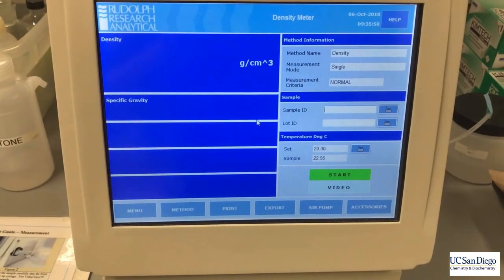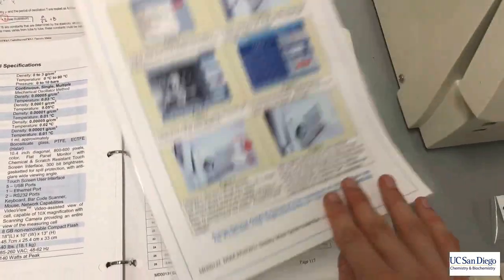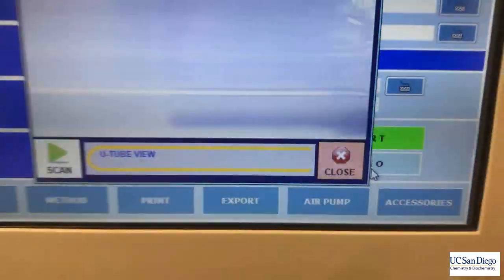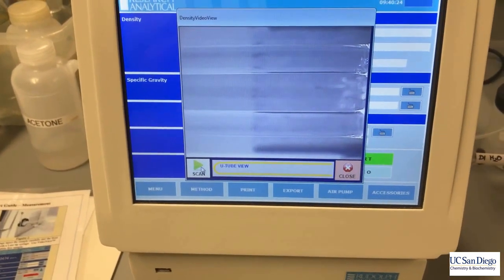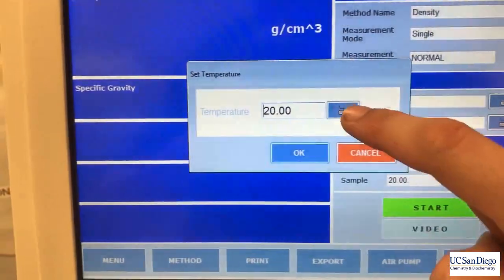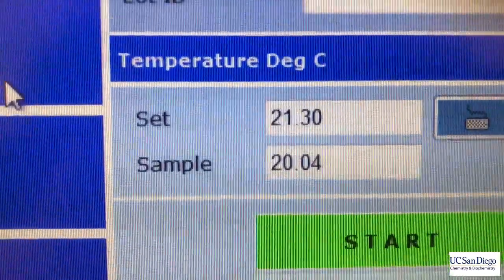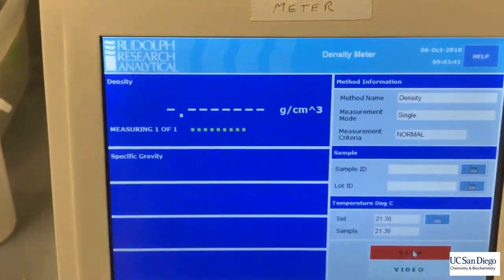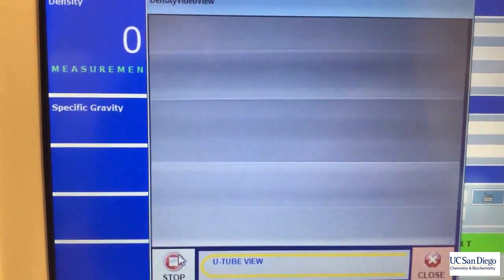Chem 100a - DDM 2911 Demo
Density meter demo for chem 100a at UCSD